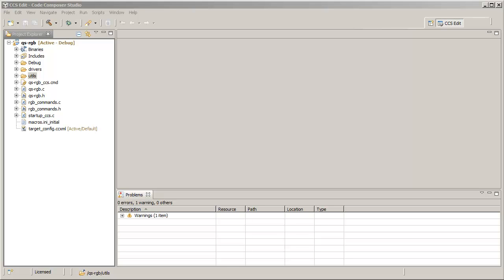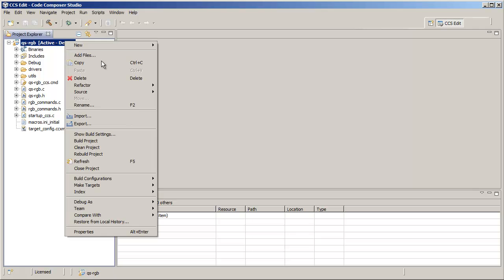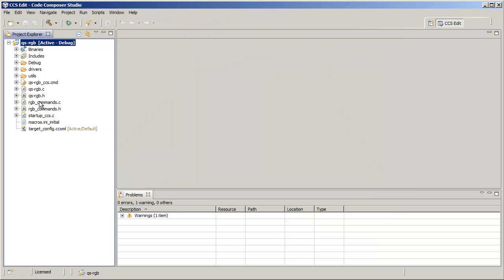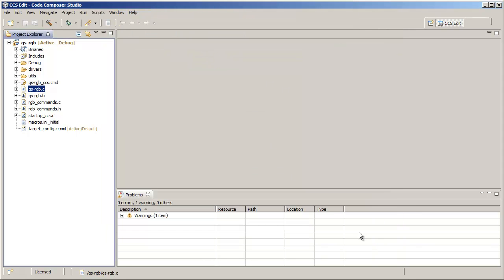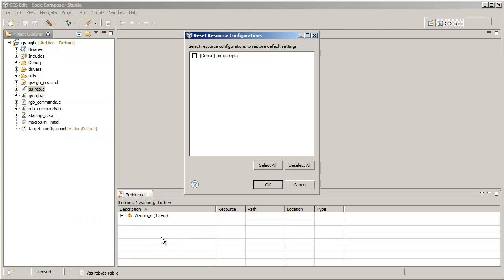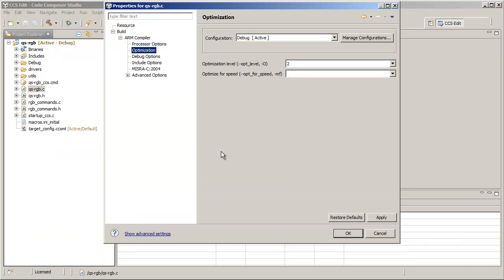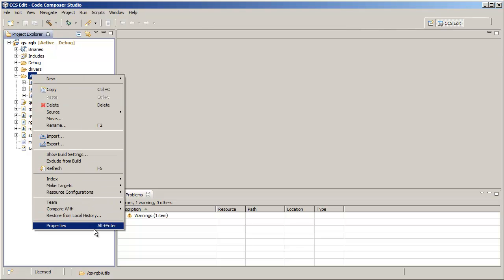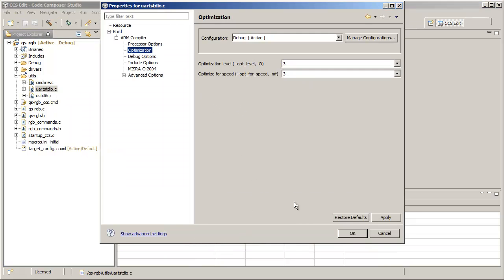Set compiler options on a file or set of files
It is possible to set file specific compiler options.  For example you can change the optimization level used on a file to be different than what is used for the rest of the files in your Code Composer Studio project.